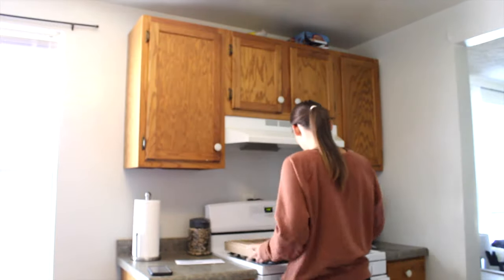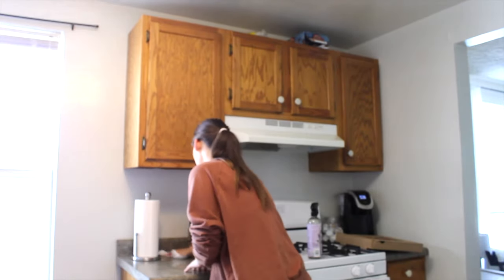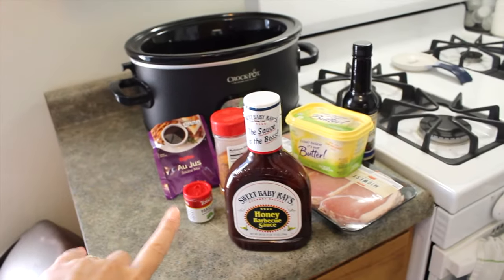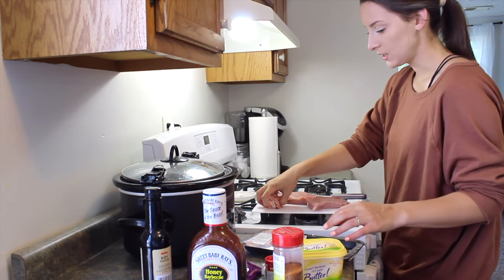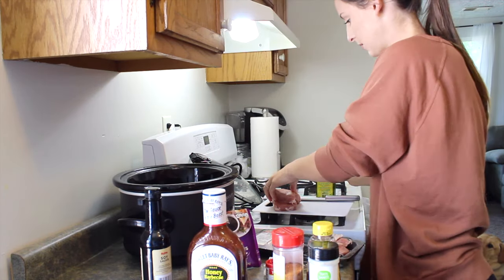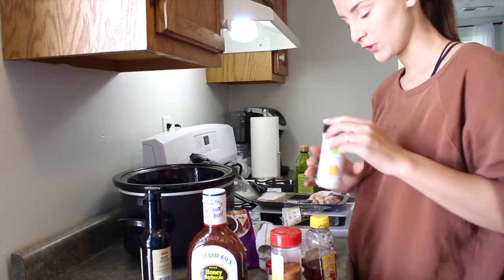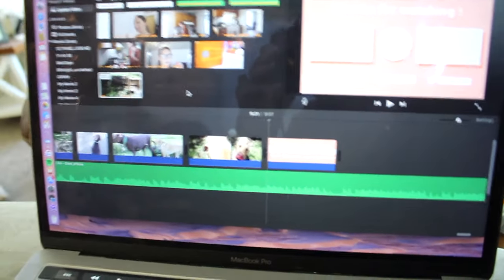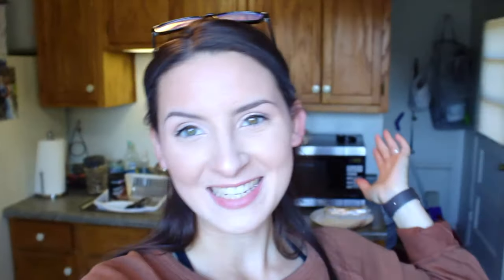COOKING & CLEANING VISUALLY IMPAIRED LIFE | ALYSSA IRENE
Hi guys!
I decided to do something a little different and show you guys something the average person does, COOKING! YAY! I hope you guys enjoy these kinds of vlogs and can clearly see that even though I'm visually impaired, I do EVERYTHING anyone else can do- just in a different way. Thank you guys so much for watching! Love you guys! ❤️
-Alyssa Irene ✨